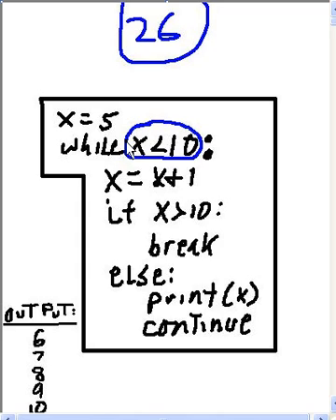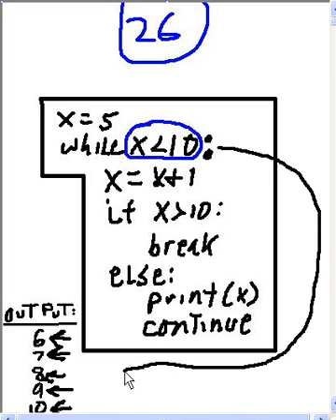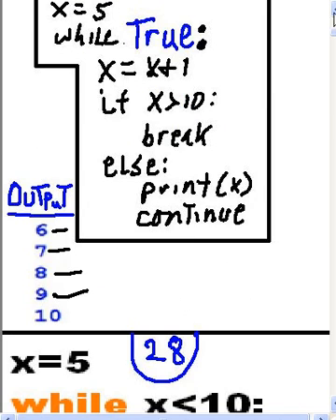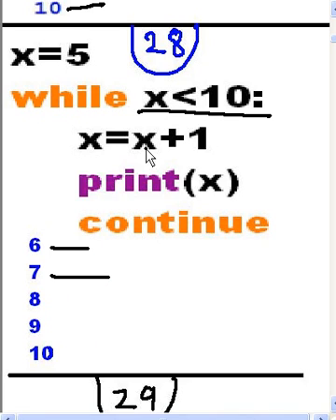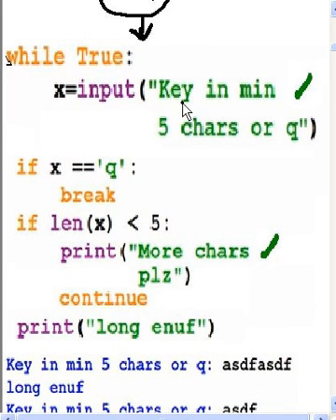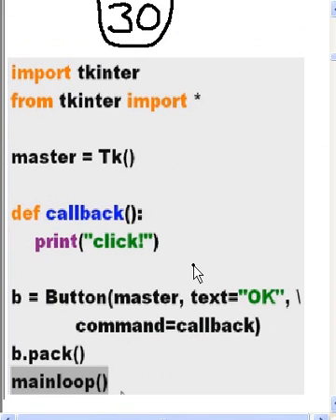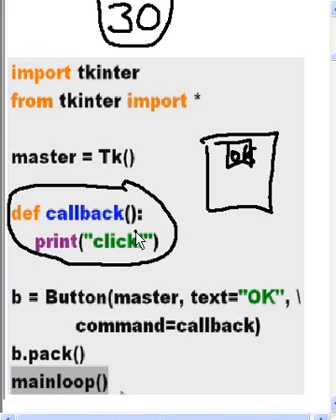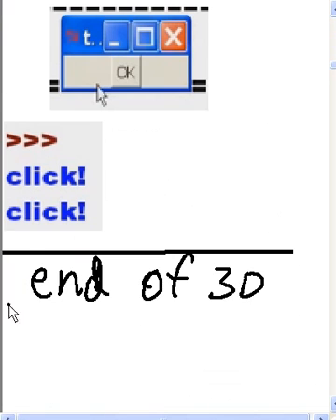Python Lsn 026 - 030 Summary